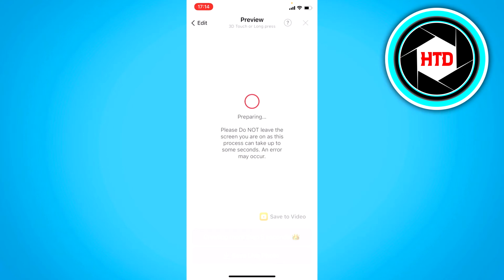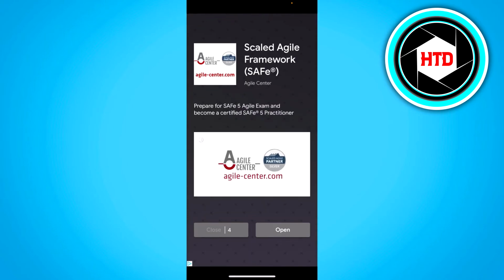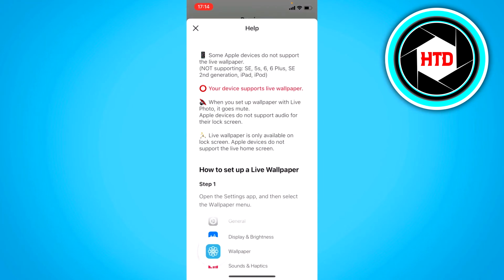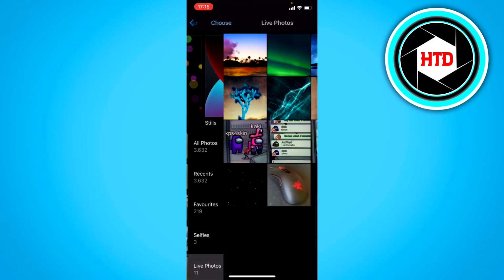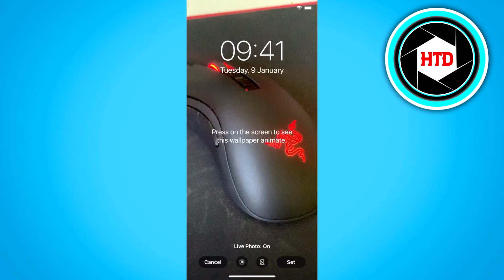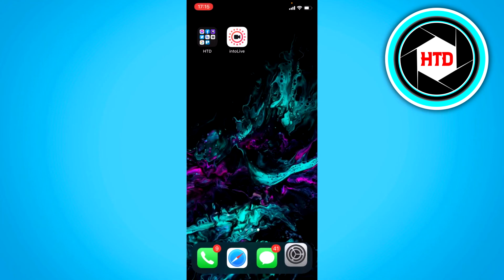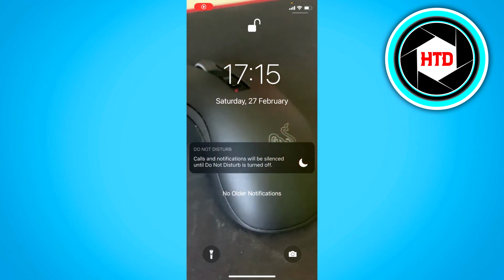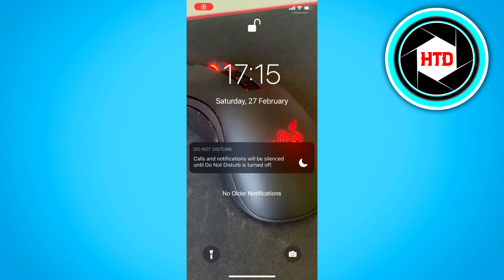How to Set a Video as iPhone Lock Screen! (Step by Step)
Learn How to Set a Video as iPhone Lock Screen! (Step by Step)